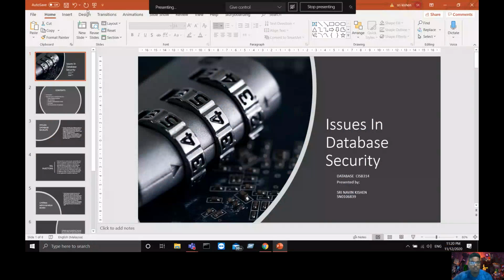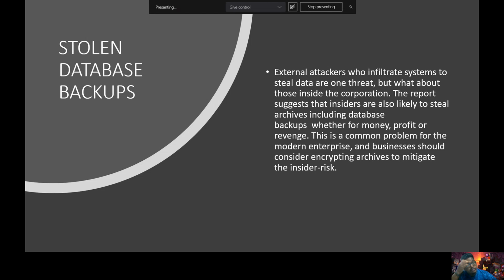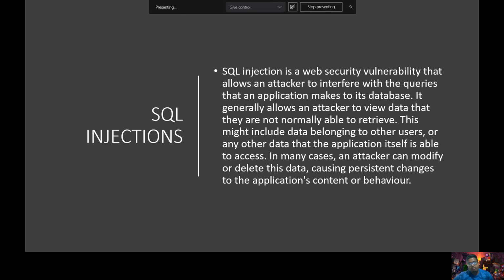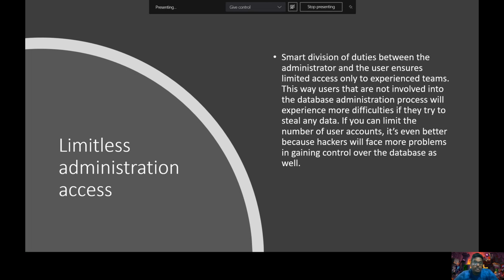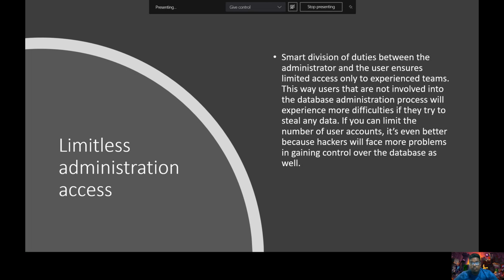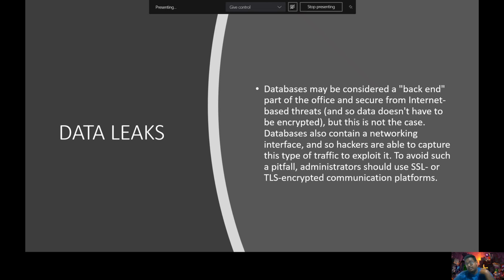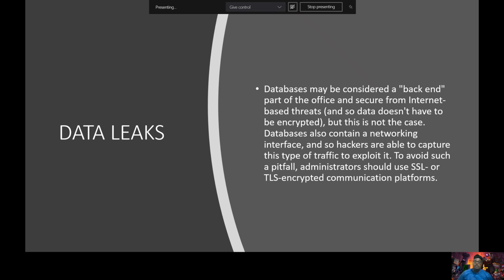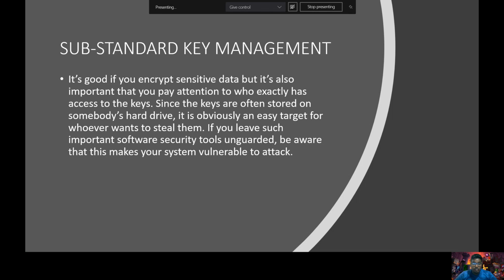Issues In Database Security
Types of issues that database securities has